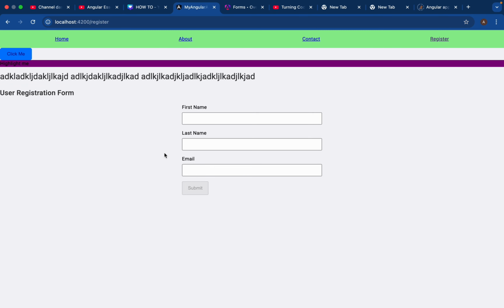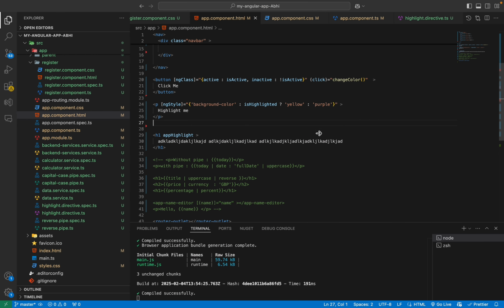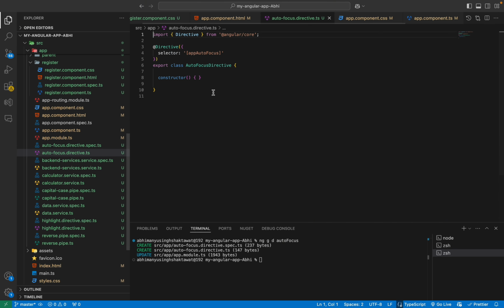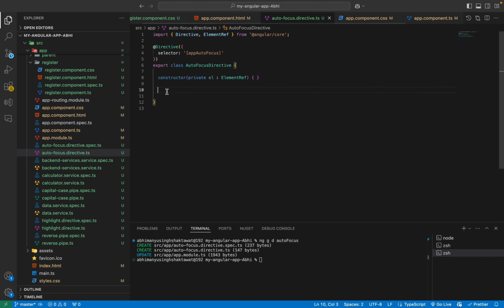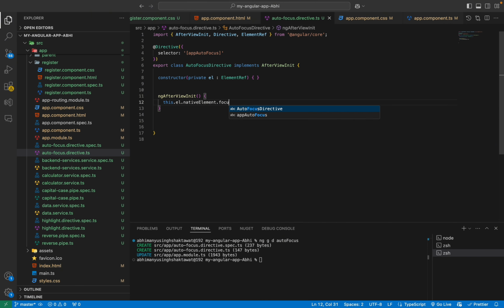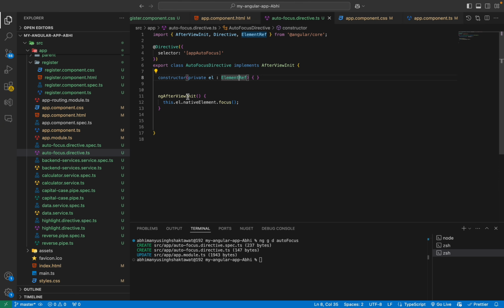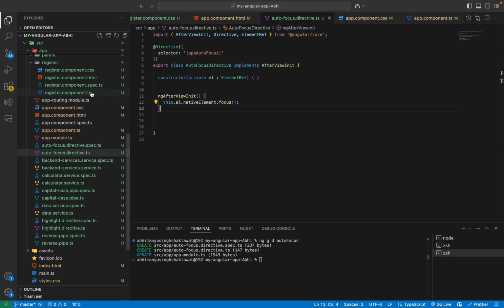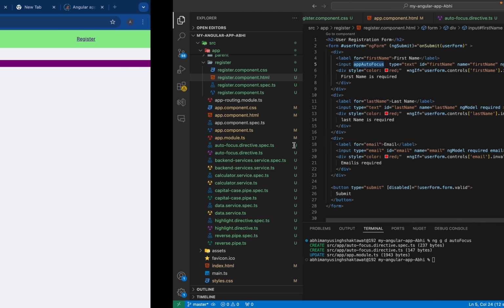Create a Custom Directive in Angular | Auto-Focus Input Example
Want to auto-focus an input field in Angular when the page loads or under specific conditions? In this tutorial, I’ll show you how to create a simple custom directive to automatically set focus on an input field. This is super useful for login forms, search bars, or any form where the first input should be ready to type. Let’s build this step-by-step! 🚀

🔥 What You’ll Learn:
✅ What are Angular Directives?
✅ How to Create a Custom Auto-Focus Directive
✅ How to Use the Directive in Your Components